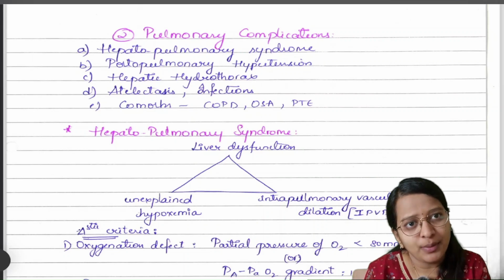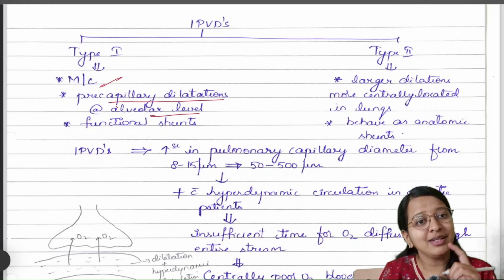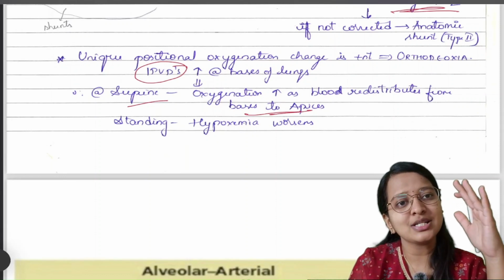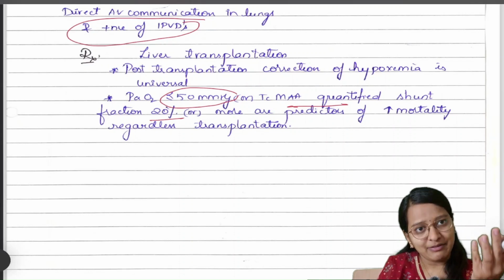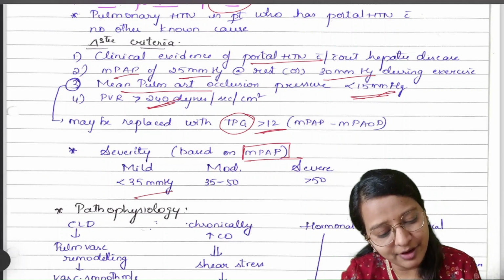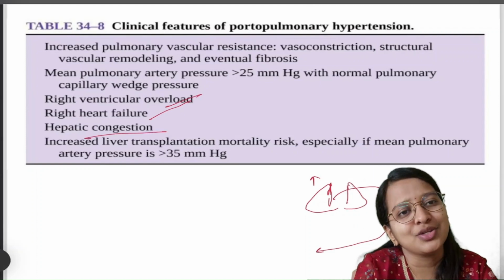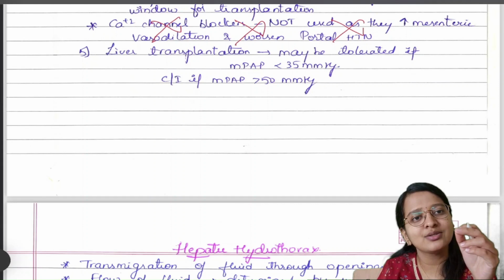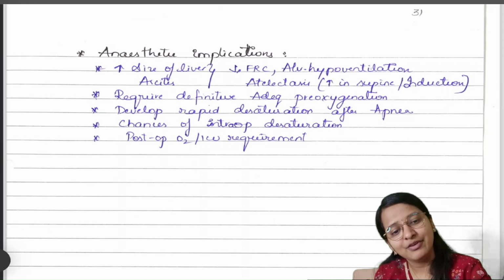cirrhosis pulmonary manifestations